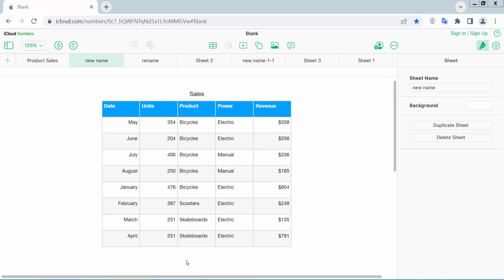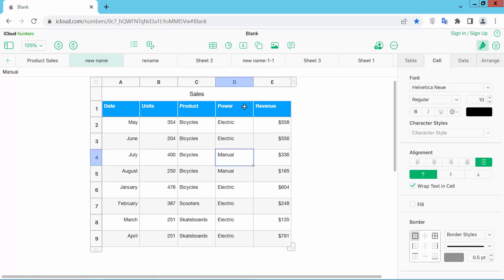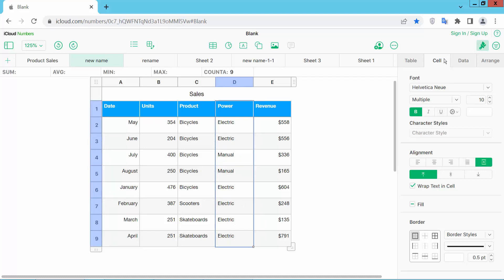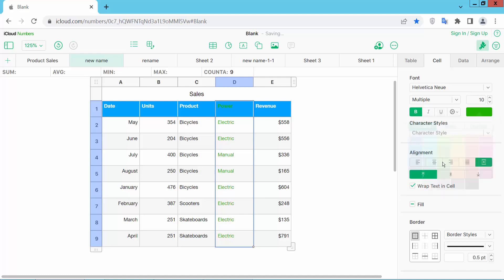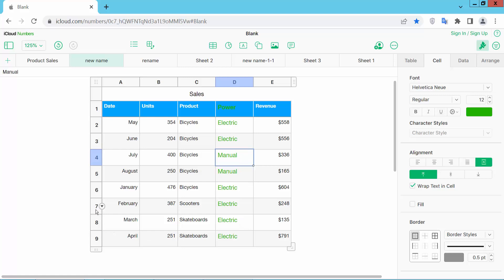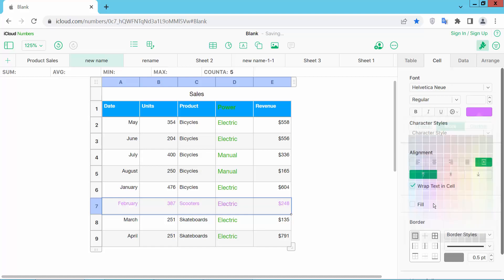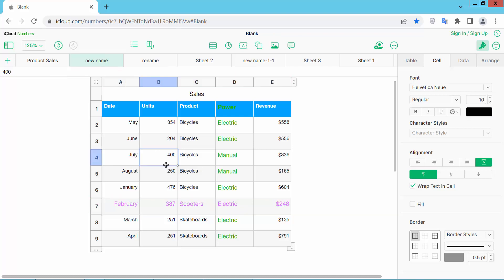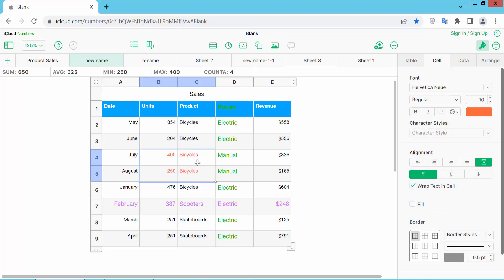How to change text font color in Apple Numbers (Spreadsheet) on Mac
Hello everyone, Today I will show you, How to change text font color in Apple Numbers (Spreadsheet) on Mac.